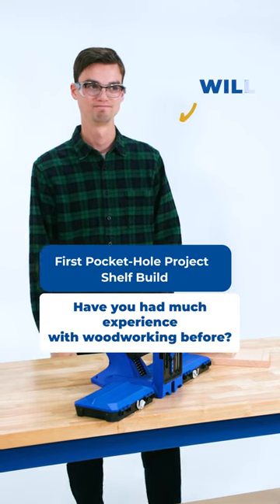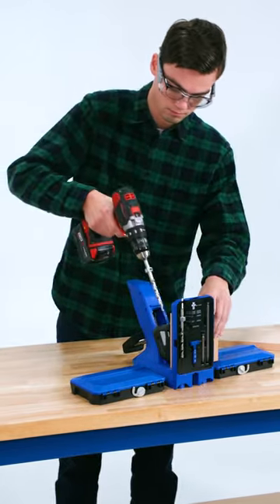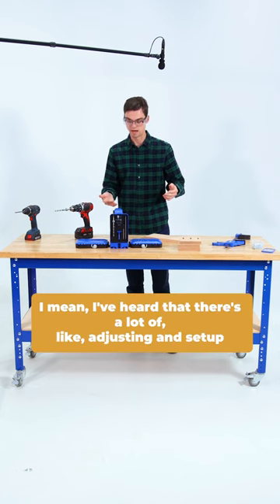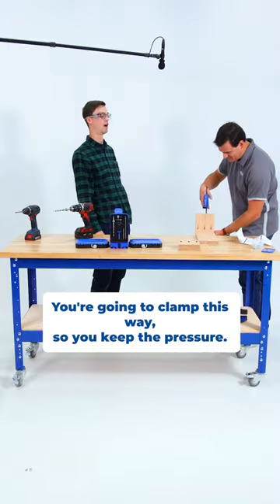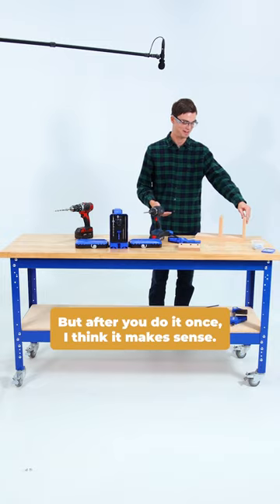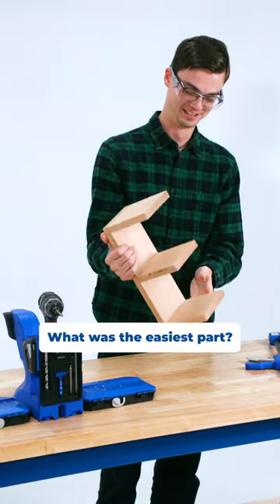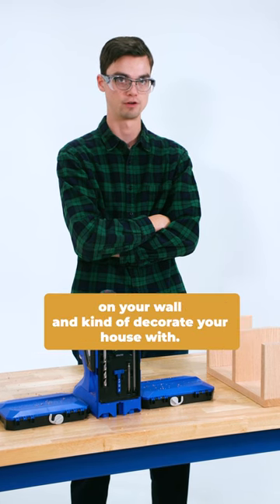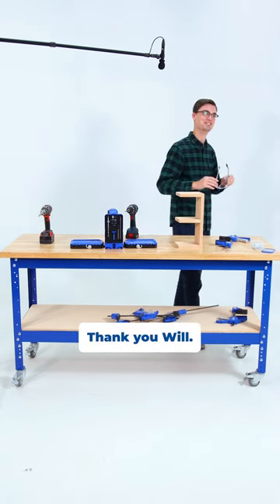First Time Pocket-Hole Project: Will Built A Shelf!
How did you first learn about pocket holes? As a beginner, Will was surprised by how simple it is to set up the 720PRO.